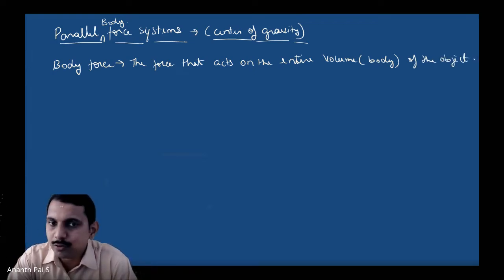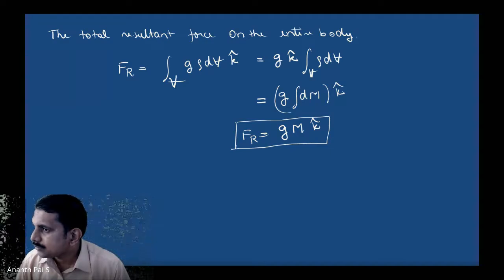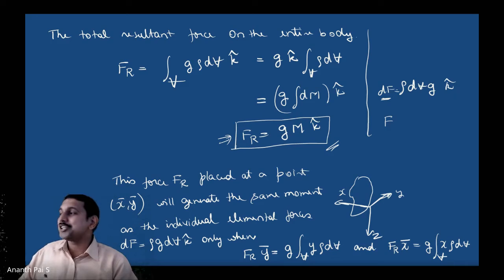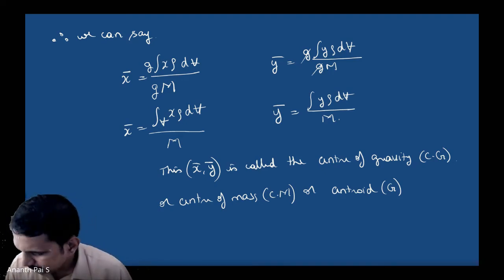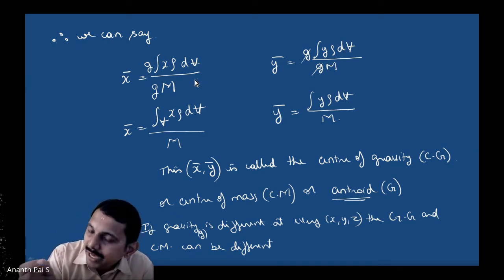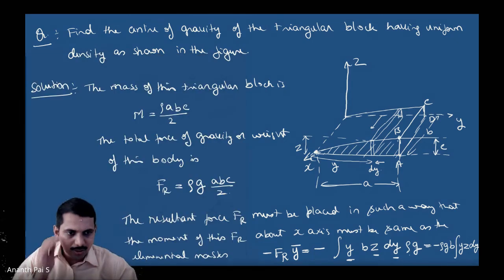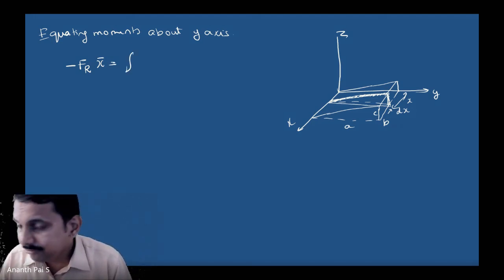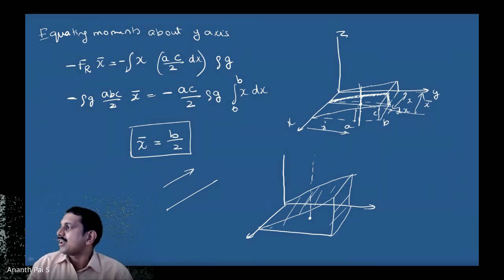Fundamentals of Center of gravity | JEE | GATE | UPSC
This is the class on "Centre of Gravity" held on 8th May 2022 at APEX. This is part of GATE and JEE Coaching at APEX.